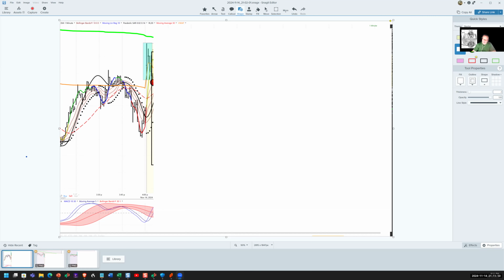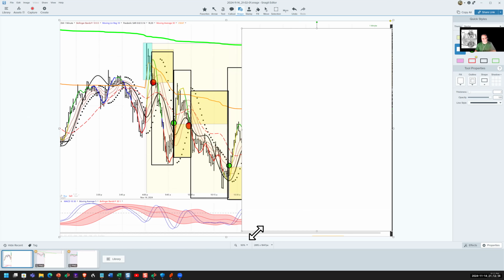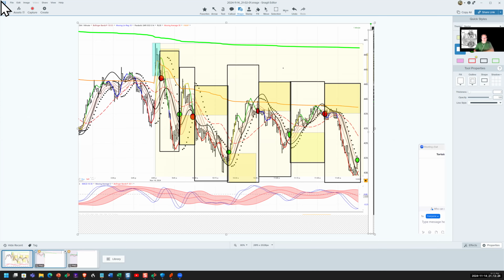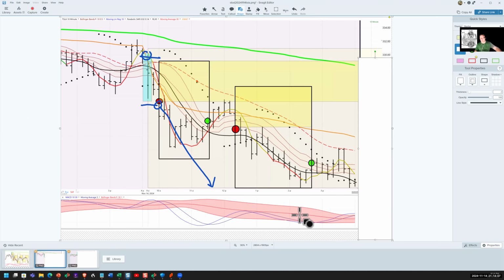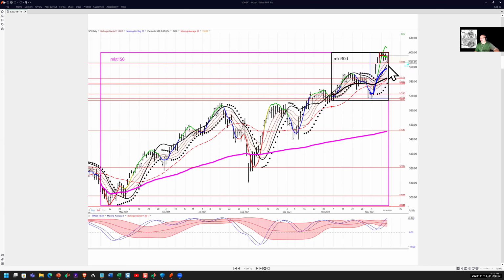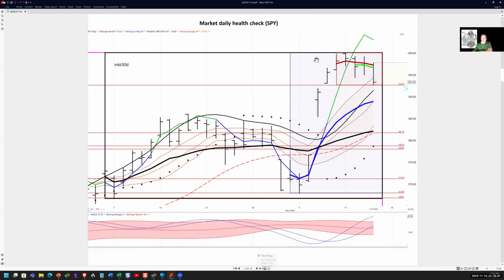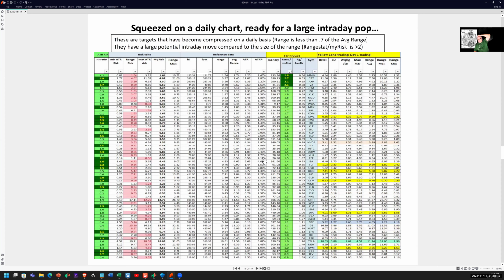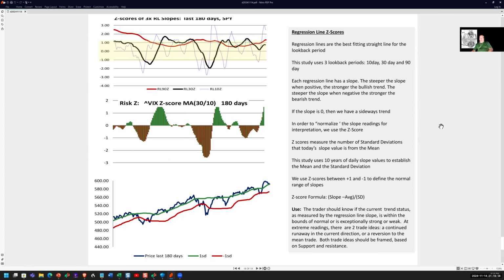Ken Long Daily Trading Plan 20241114